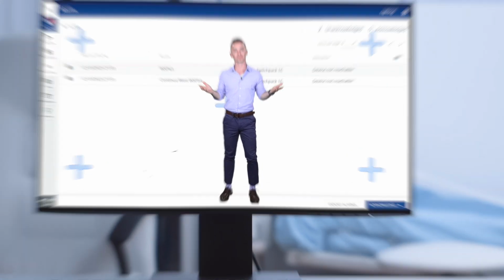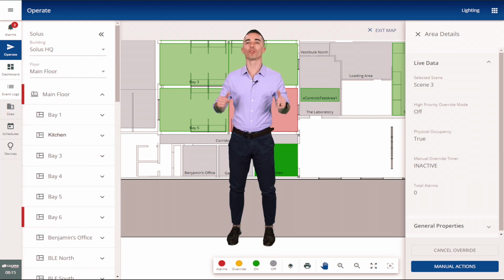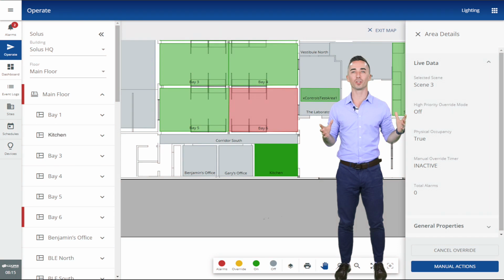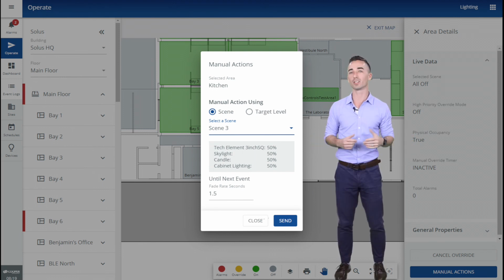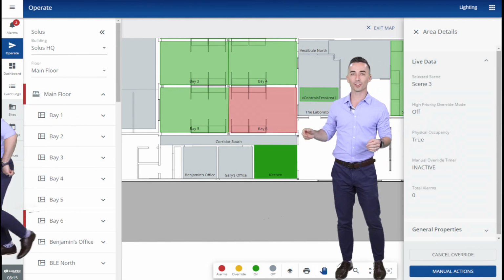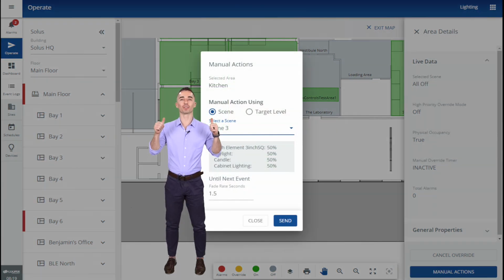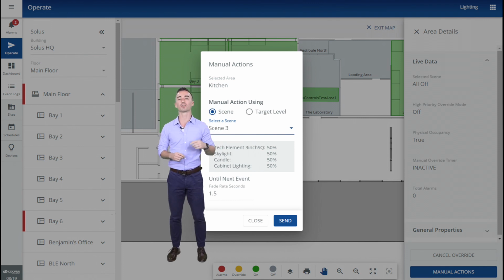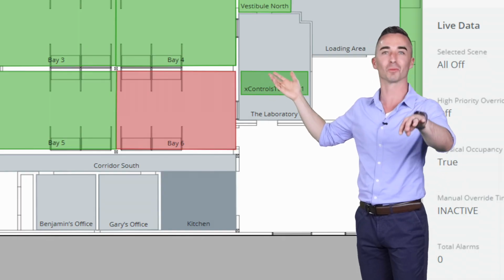Cooper Lighting Solutions: WaveLinx CORE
Smart Spaces Solution: WaveLinx CORE by Cooper Lighting Solutions
No building infrastructure is better positioned to collect valuable data than your lighting system. WaveLinx CORE is an on-premises or cloud open integration smart spaces platform designed to help building owners improve operational efficiency, offer optimized experiences to the occupants, and create a healthy well-being environment.

Collect. Analyze. Exchange.
WaveLinx CORE collects and analyzes real-time data to provide actionable information that is used to improve operational efficiency, enhance occupant experience, and promote well-being with Cooper Lighting Solution's powerful suite of WaveLinx CORE software applications.

Simply add the WaveLinx CORE Pro, Enterprise, or Virtual Enterprise Solution, and controls can be scaled to multiple floors or an entire building on just one system, with independent control for each floor or network and gain insights into a building’s operations, drive more effective efficiencies, and make more informed decisions.

Powerful Solutions Designed for Today's Modern Workspaces
WaveLinx CORE facilitates data collection, storage, aggregation, and transmission — along with a set of thoughtful, easy-to-use applications to manage and visualize your data.
CORE Lighting: Take complete control of your lighting to create energy efficient spaces across multiple floors and even sites from your mobile device
CORE Locate: Manage your valuable equipment and optimize your workforce and work processes by tracking your assets in real time and analyzing their movements within your spaces.
CORE Insights: Understand how people use your spaces so you can build better collaboration spaces and right-size your building portfolio.
CORE Admin: Manage your users, devices firmware, licenses, and more—to keep your system up to date and secure.
CORE Exchange: Opening the possibilities by allowing Cooper Lighting Solutions' partners and system integrators to leverage the value of the data gathered by our connected devices using their standard based interfaces.

Credits:
Host: Justin Blair
Script: Justin Blair
Produced, Directed, Shot & Edited: Kara Quigg